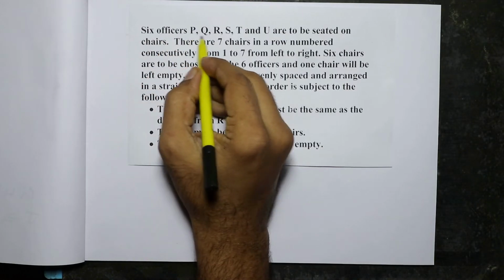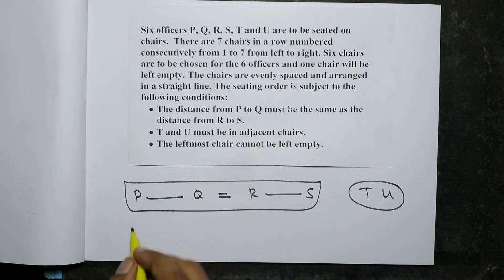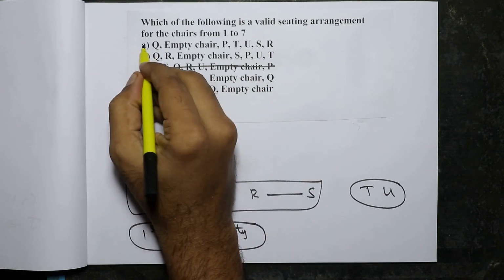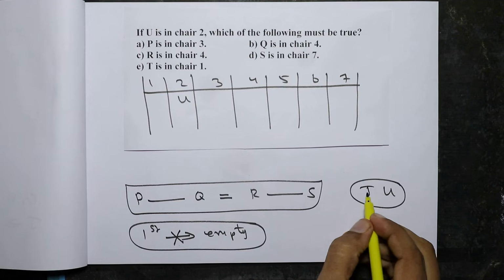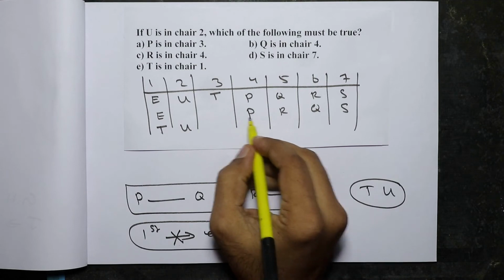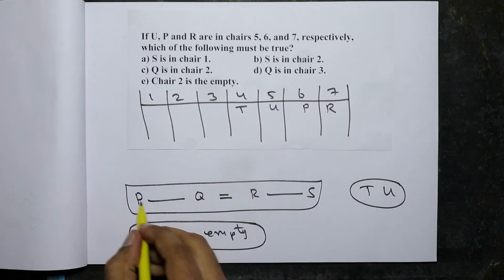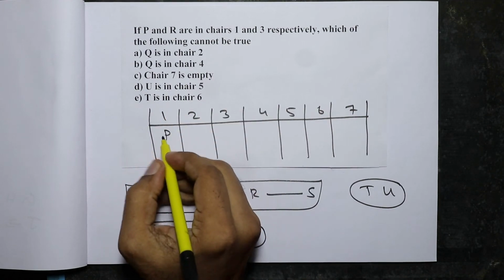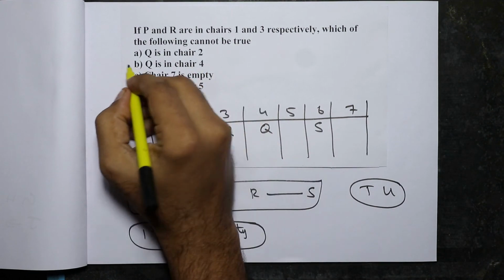Logical Reasoning - 5